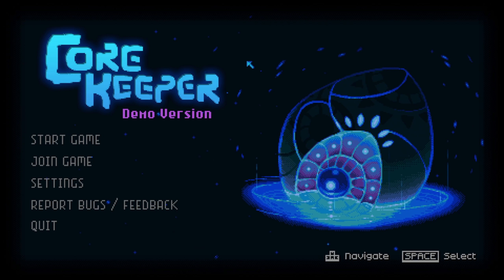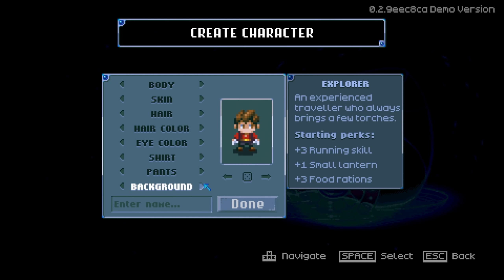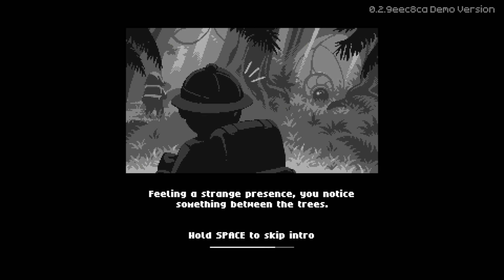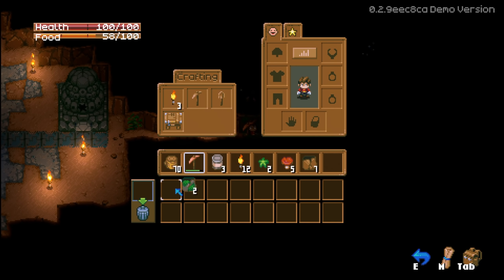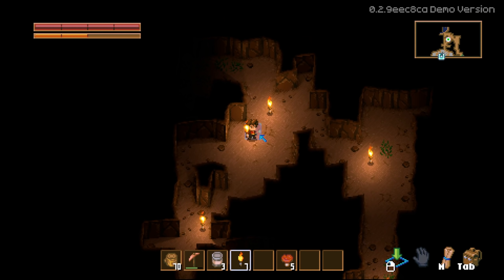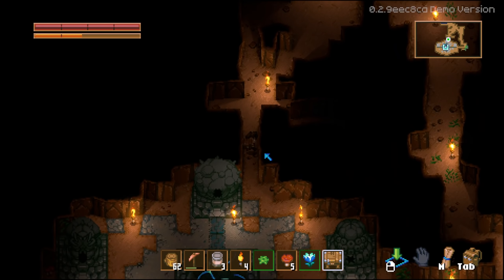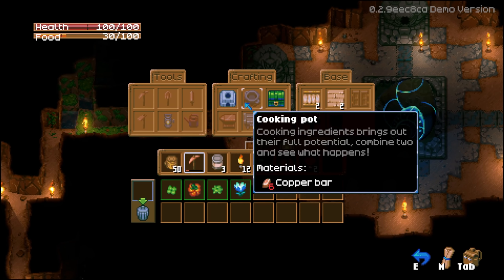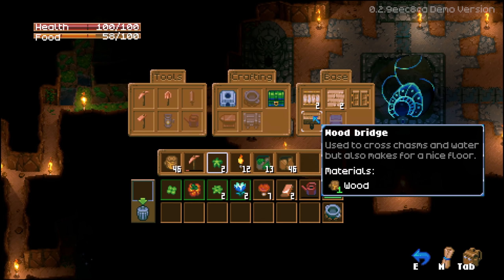Mining, Building, Crafting and Fighting To Stay Alive! Underground Stardew Valley? Core Keeper [E1]